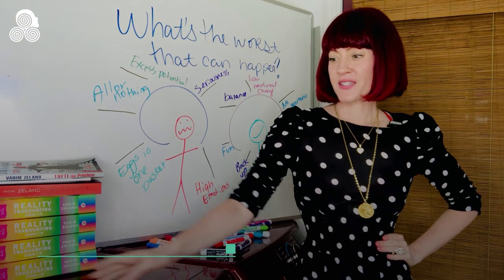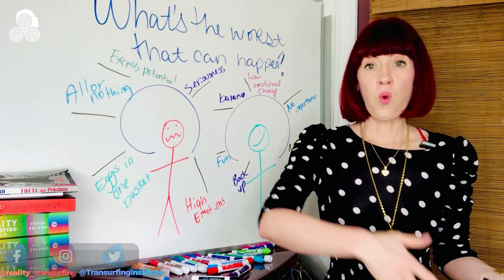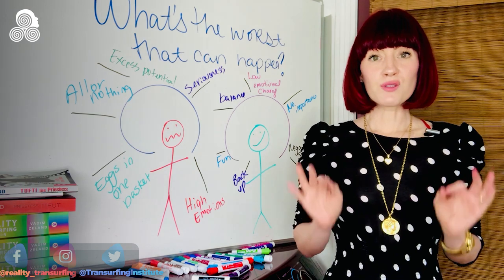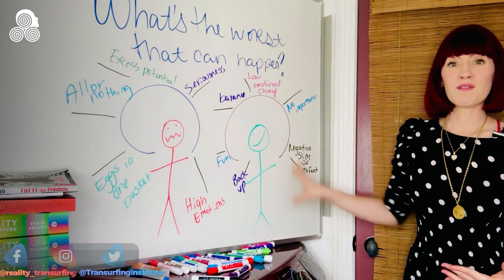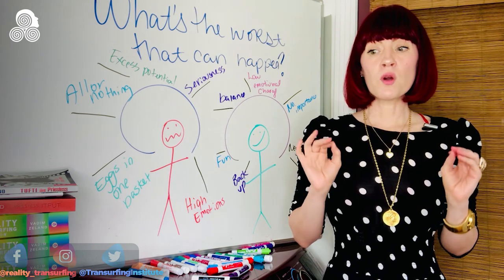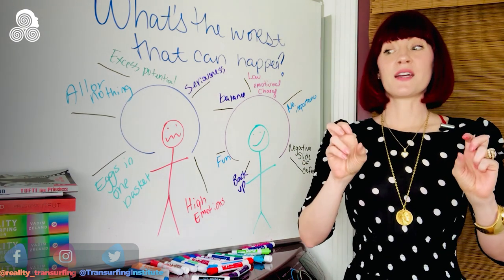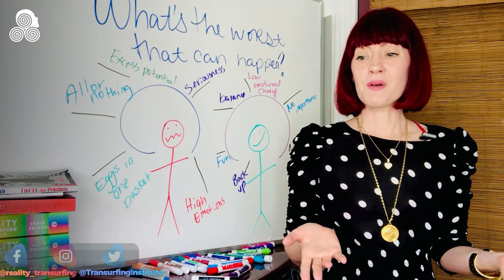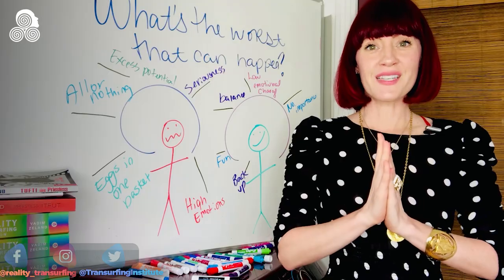What’s The Worst That Can Happen? Reality Transurfing Vadim Zeland Quantum Jumping Parallel Reality